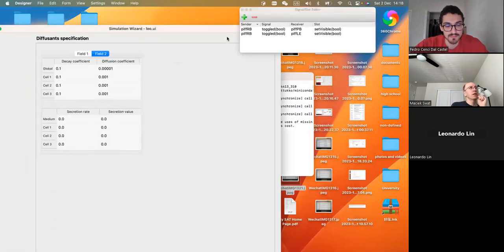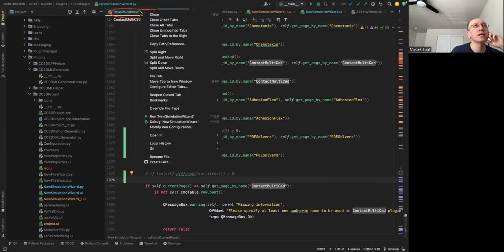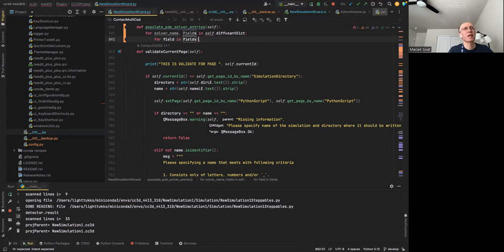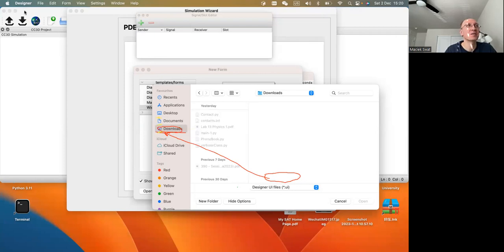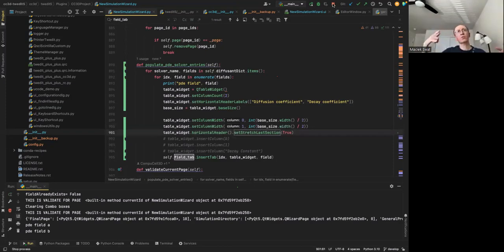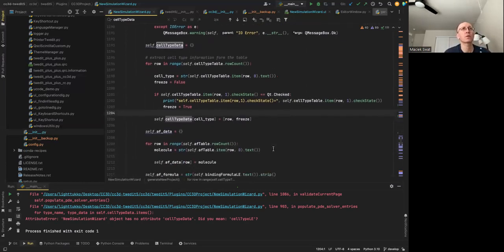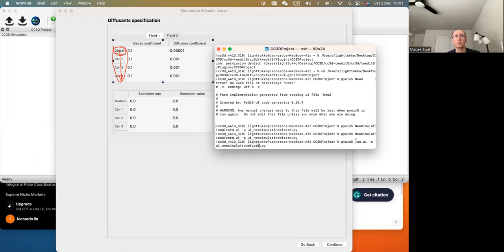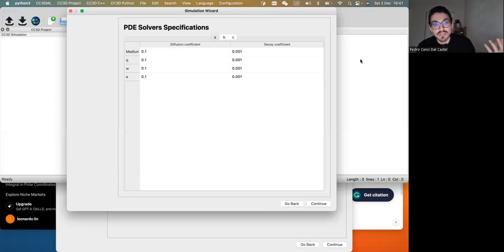Developing CompuCell3D, Advanced Topics: Generating a Wizard Page Programmatically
Detailed tutorial on extending CompuCell3D Wizard with additional pages for the GUI-based specification of models.

Presented by Maciej Swat, PhD